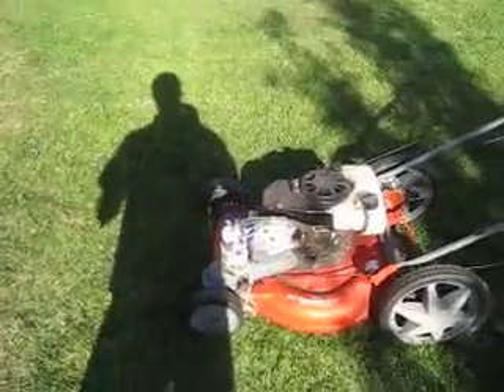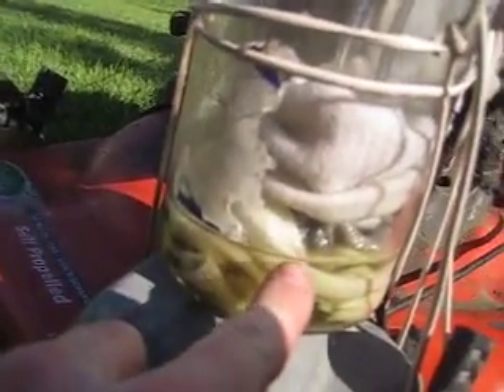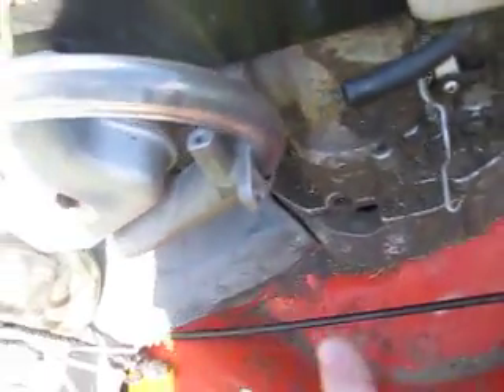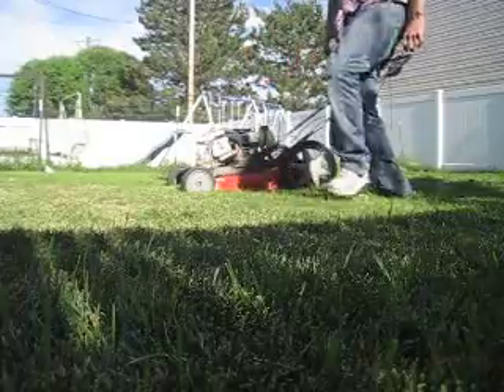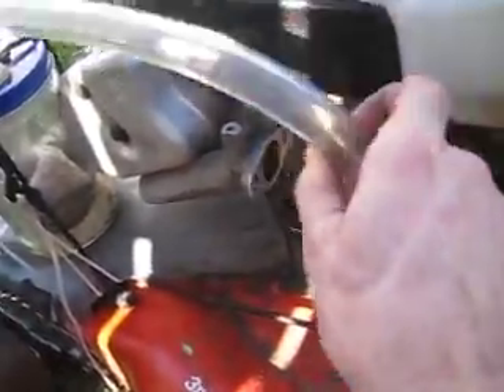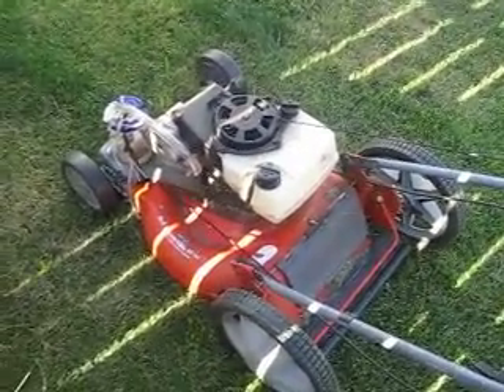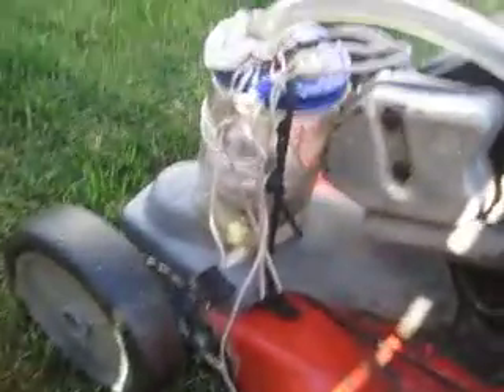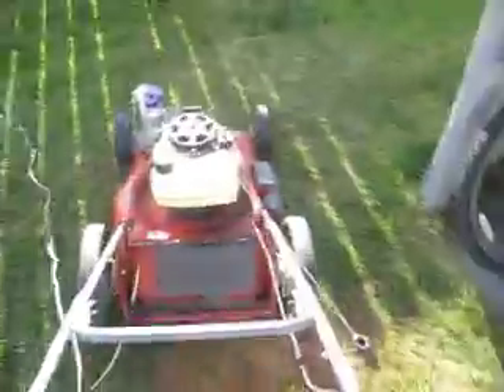Lawn Mower Running On Gasoline Vapor "In Depth"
This video shows a more in depth look at the lawn mower running on a gas vaporizer bubbler design.

To help fund these project's please click on the link bellow to donate. If you are able to contribute by donating items such as microwave transformers, circuitry parts, transformer cores, steel, aluminum stainless or copper tubing etc. please let me know. If you are not able to donate or send items that are needed please contribute by sharing your knowledge or by experimenting with this yourself and sharing your progress and success! I don't have all the answers I learn much from others ideas and knowledge so please contribute in any way you can.